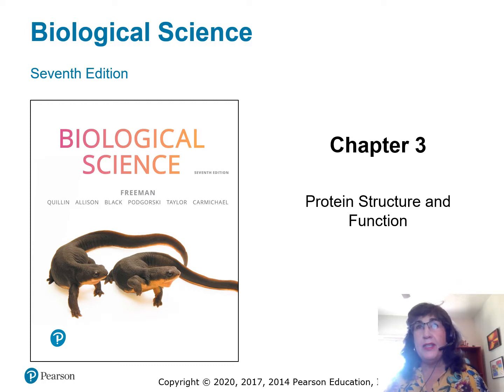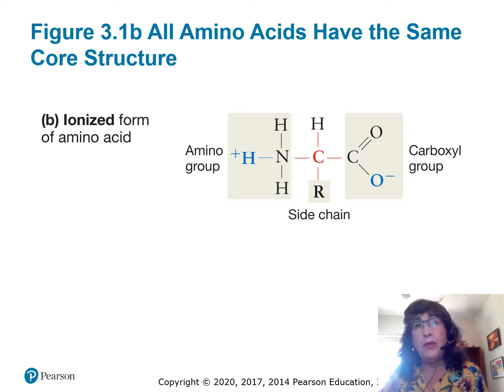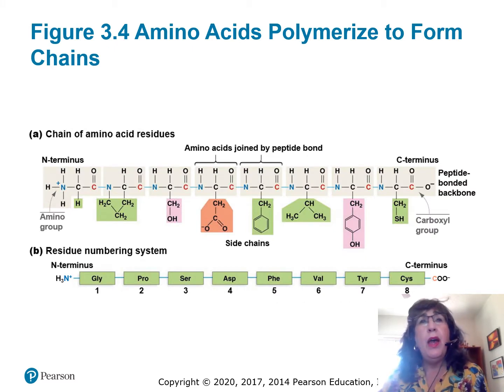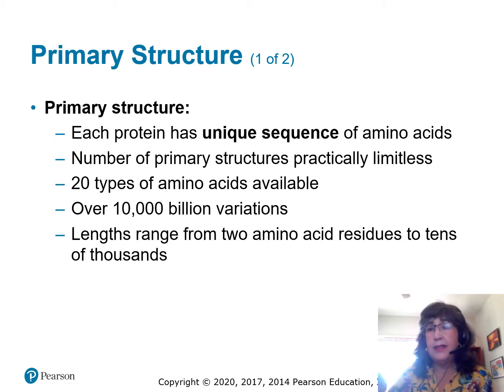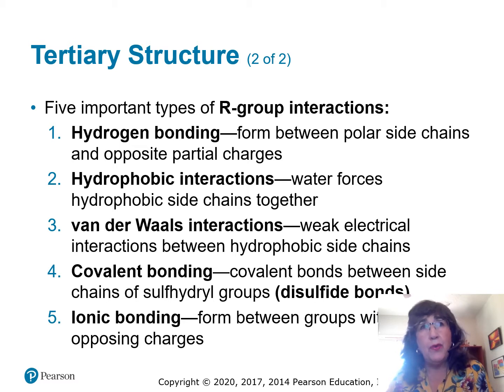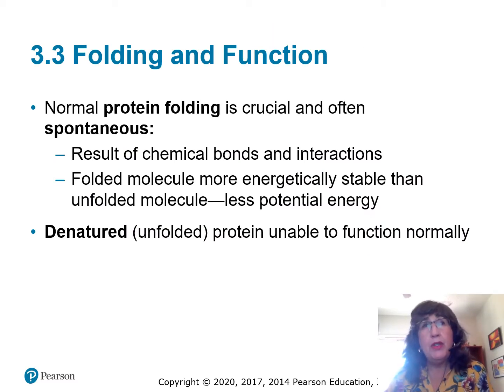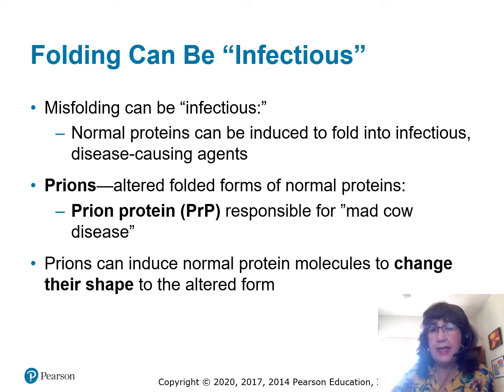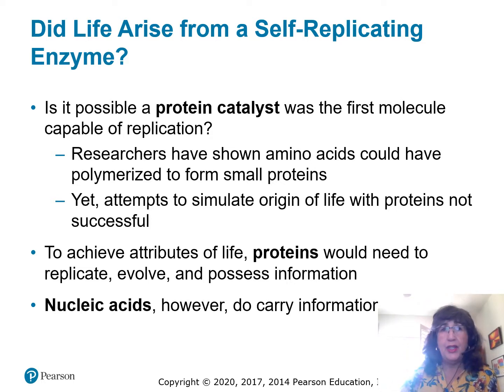03 Lecture Presentation